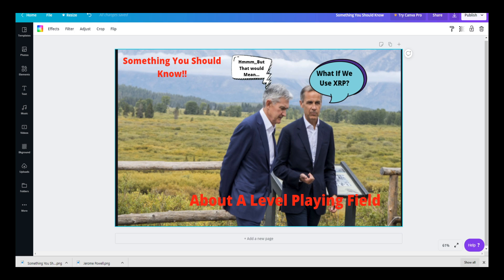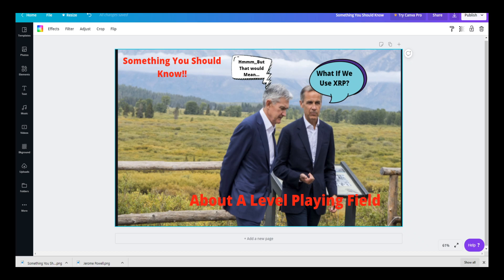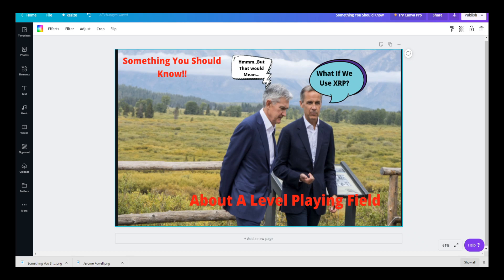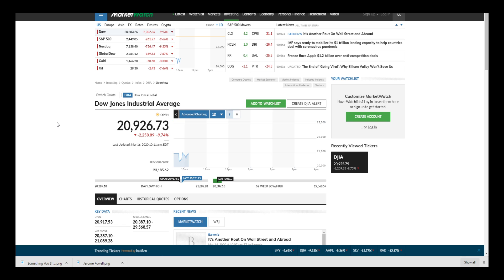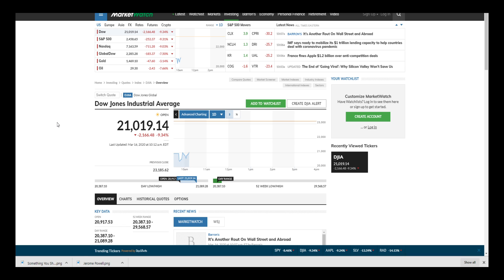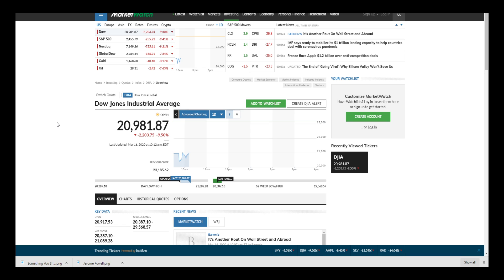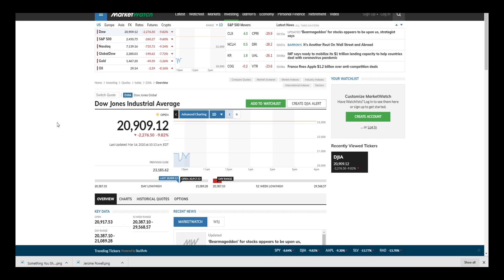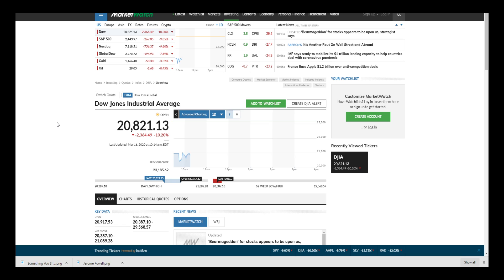What A Level Playing Field Really Means